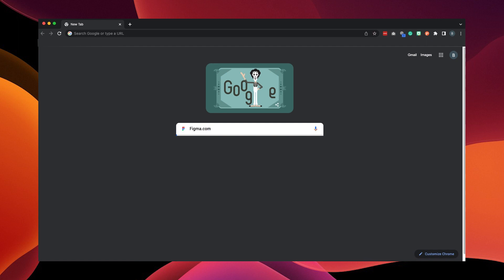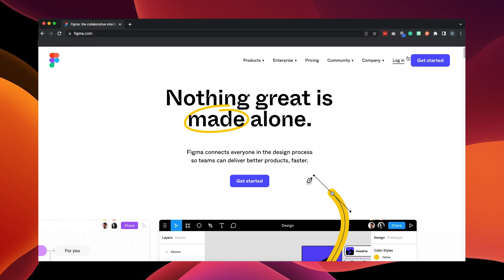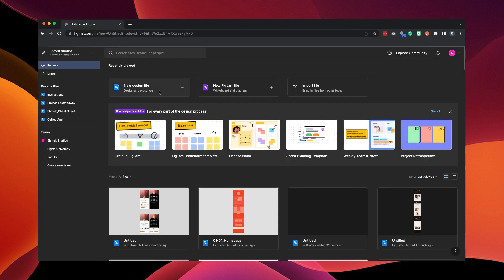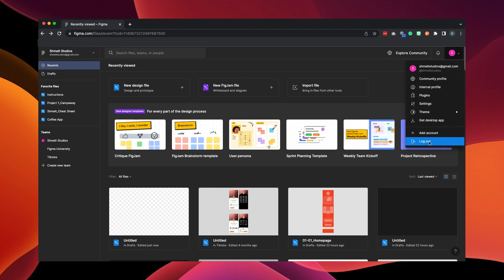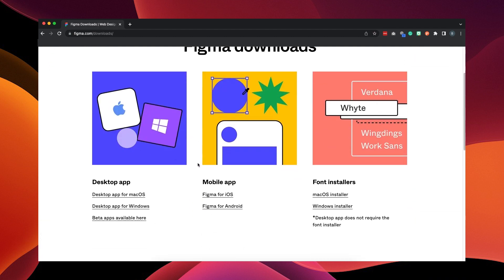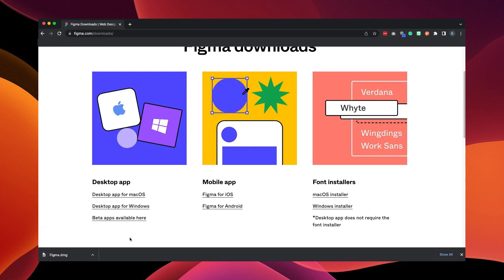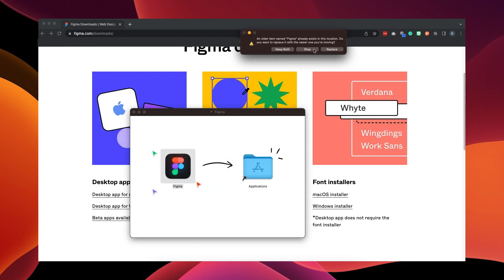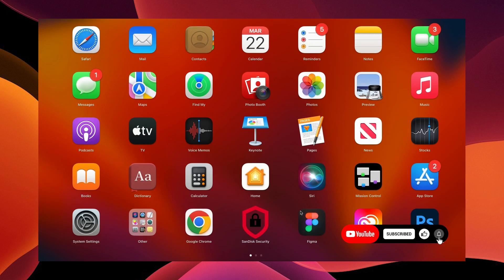How to Download Figma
How to download Figma, easy, fast, for beginners!

👨‍💻 Find New Design Resources
ShmeltStudios.com